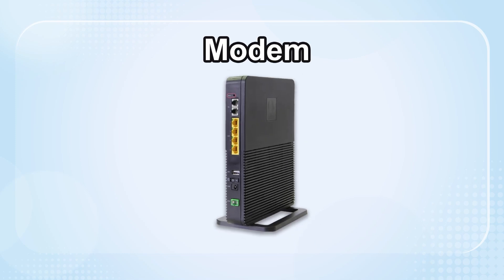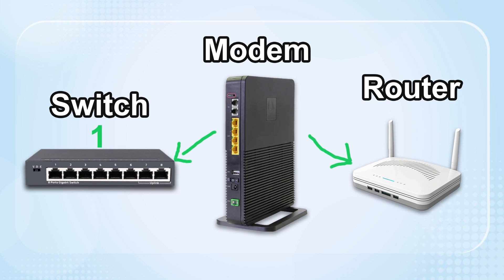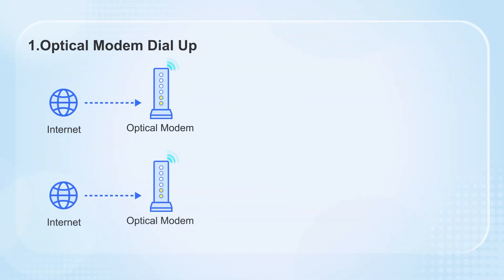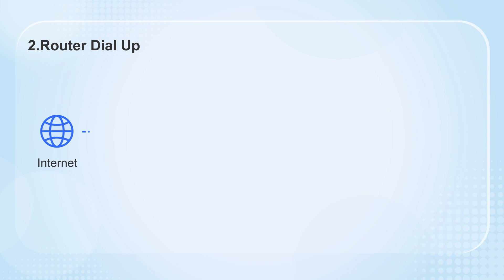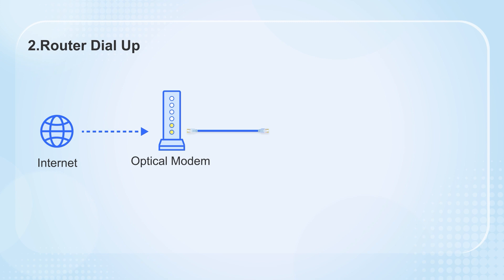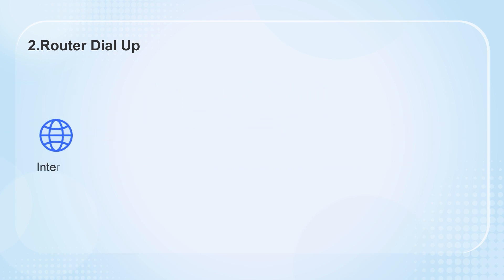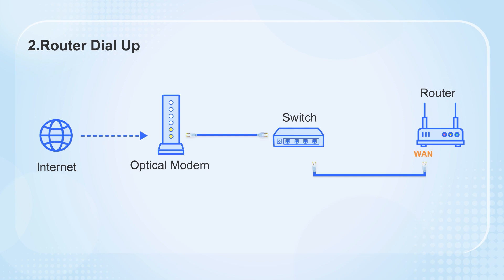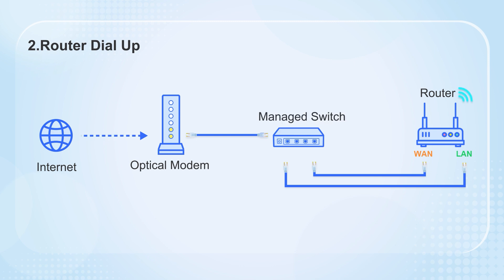After the Optical Modem, Should You Connect a Switch or a Router First?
After the fiber connects to the optical modem, should you plug in a switch or router first? Lots of people wonder about this. If you want to know how to connect, then keep watching, this video will answer your questions.